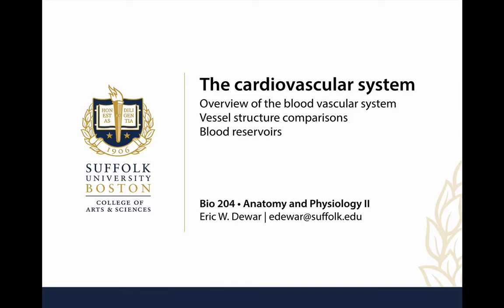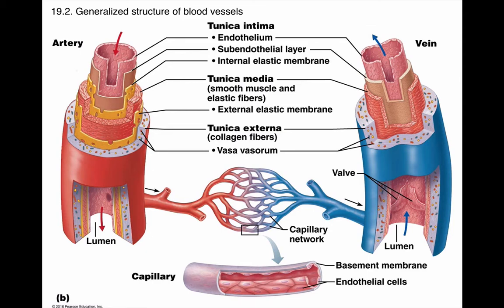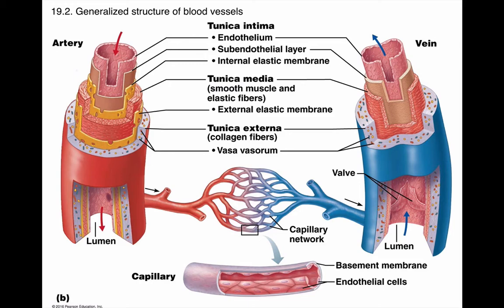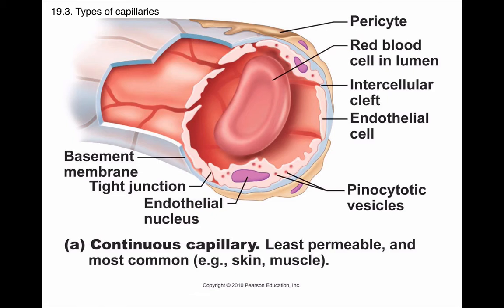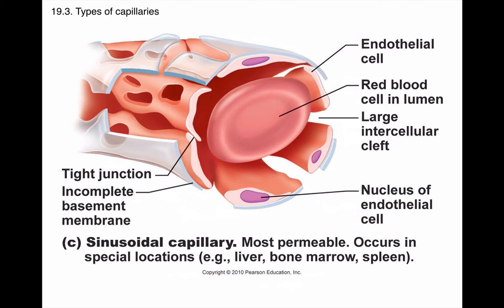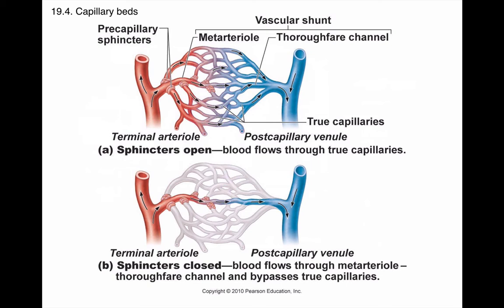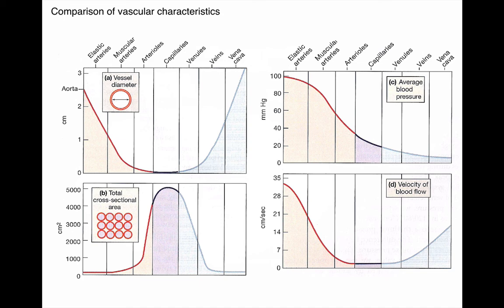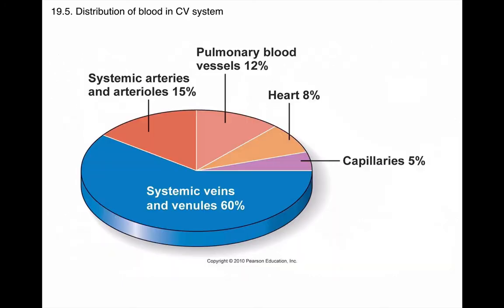Blood vessel structure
Images copyright Pearson Education, Inc.